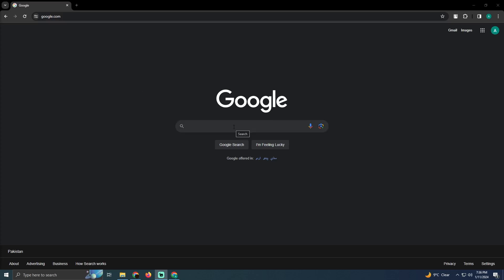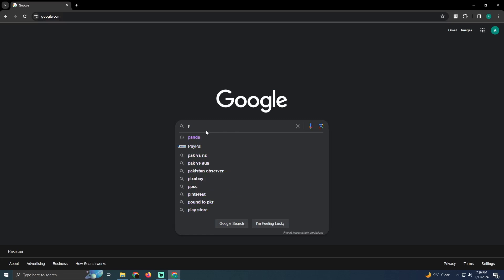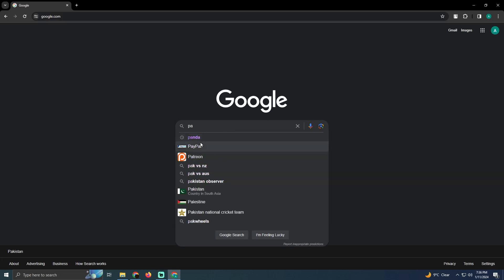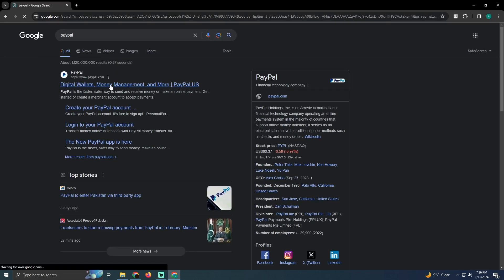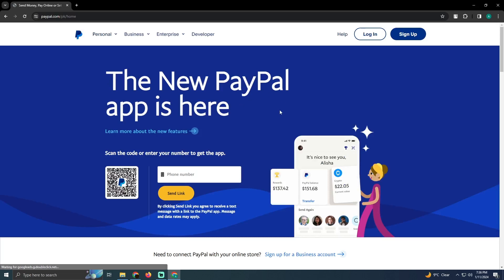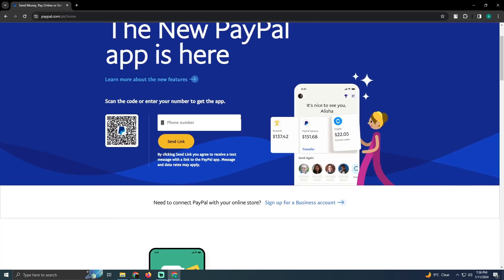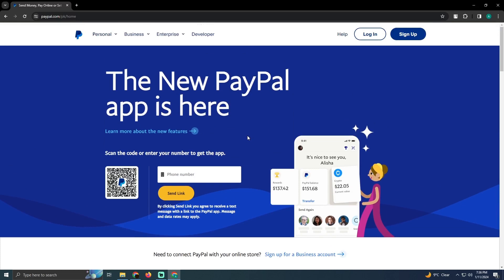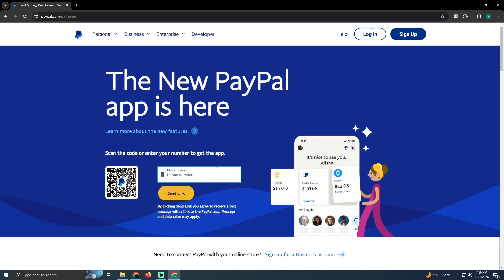HOW TO SAFELY CREATE UK PAYPAL ACCOUNT IN PAKISTAN 2025! (FULL VIDEO)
0:00 INTRO
0:06 TUTORIAL